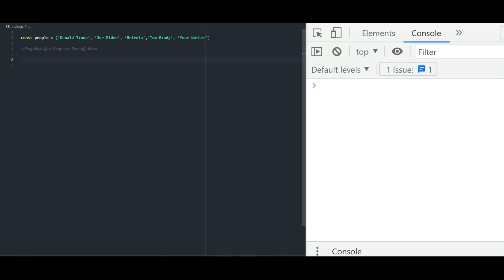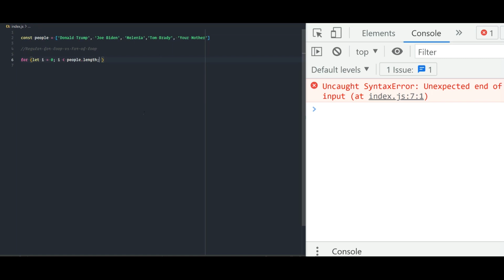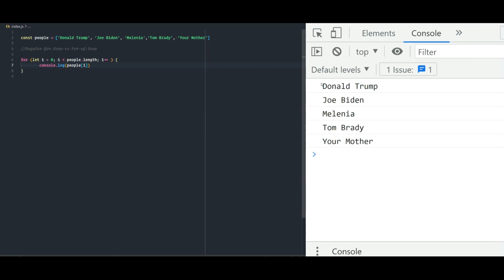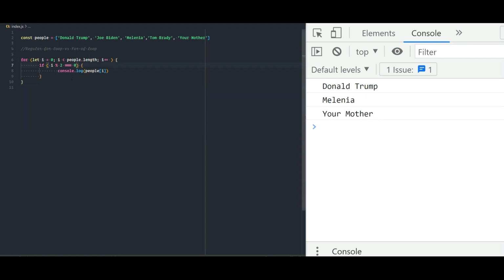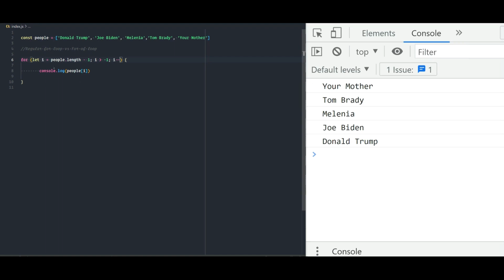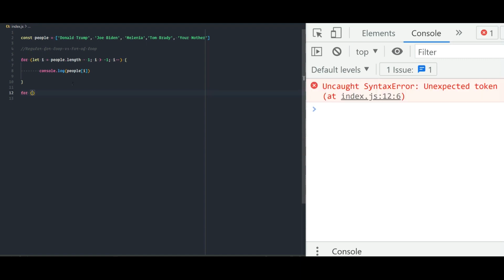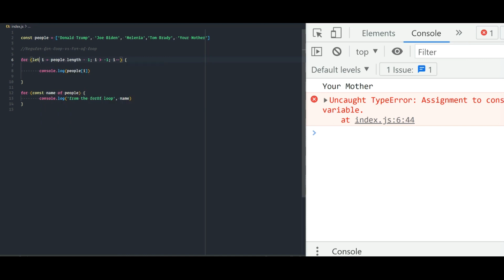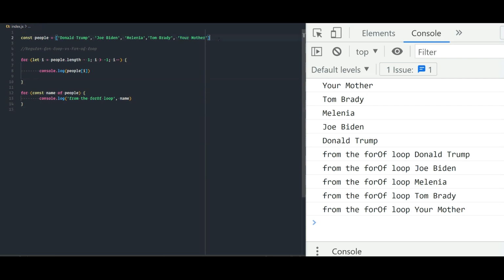For vs For-of Loop JavaScript